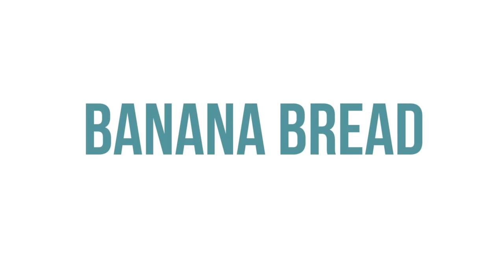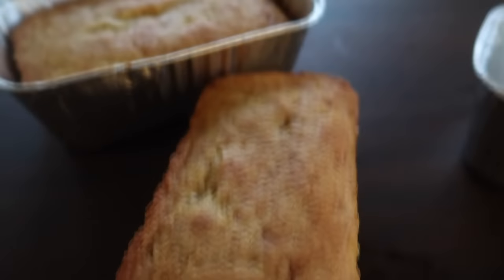10 EASY 3 Ingredient Desserts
You loved our 10 Easy 3 Ingredient recipes so we thought we would bring you 3 ingredient desserts too!

Many of you have reached out wanting recipes with just a few ingredients. So I thought I would round up 10 easy desserts!

I have heard many of your stories and it has broken my heart. Whether you family has lost jobs, homes were destroyed by fires, or hurricanes. From earthquakes to tsunamis,  you guys are going through a lot. I'm praying for you and hope that these 10 easy desserts might be able to help you. Thanks for always supporting me and my sisters. Giant Hugs!

We have a NEW INSTANT POT COOKBOOK!

Here is my FAVORITE Instant Pot - The Instant Pot Duo

Timestamps:
0:00 Intro
0:25 Pumpkin Cookies
1:31 Skinny Banana Cookies
2:29 Rolo Pretzel Turtle Bites
2:51 Reese's Fudge
4:40 Luscious Lemon Cake
5:48 Cookies and Cream Pretzels
6:25 M&M Fudge
7:49 Banana Bread
9:00 Strawberry Fudge
10:11 Dulce de Leche